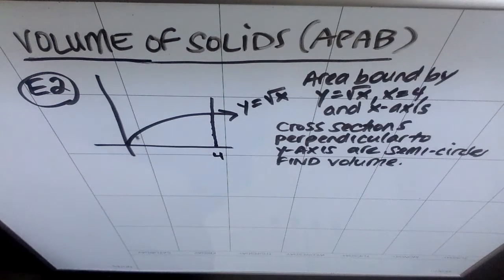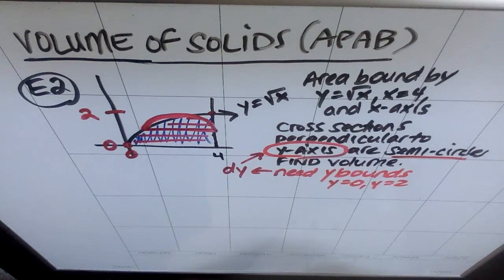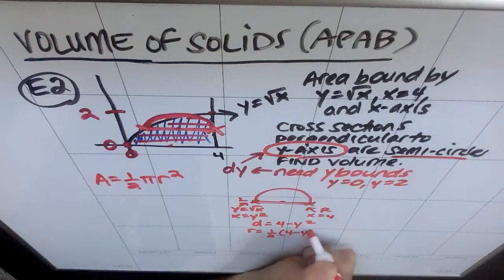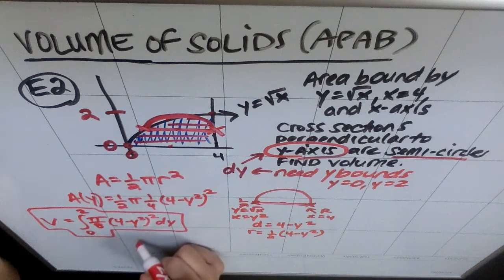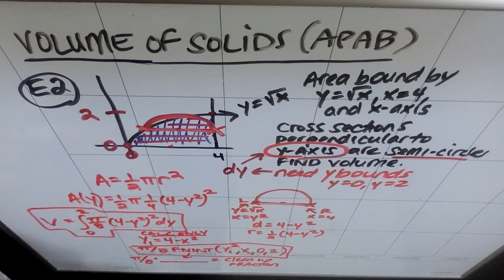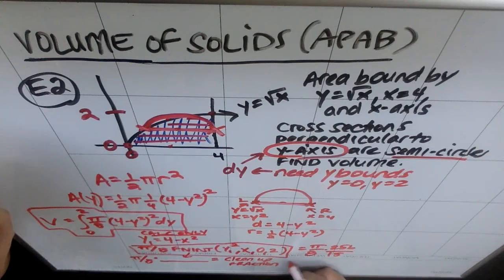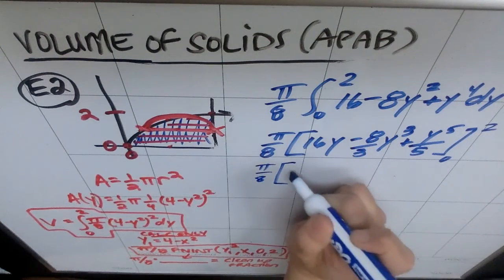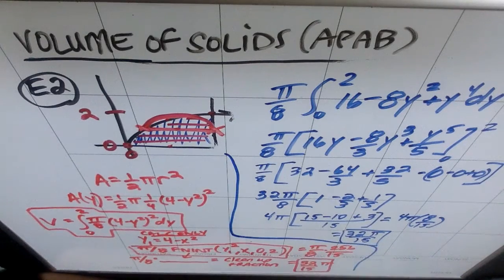APAB: (Ch.6/7) Volume of Solids with Defined Cross Sections (Example 2)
AP AB Calculus: Volume of Solids with Defined Cross Sections (Example 2)